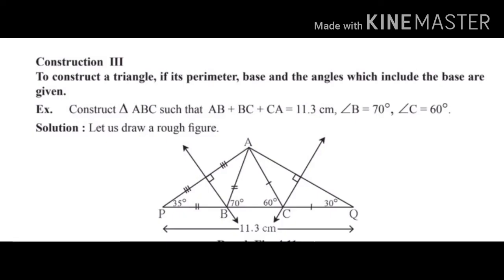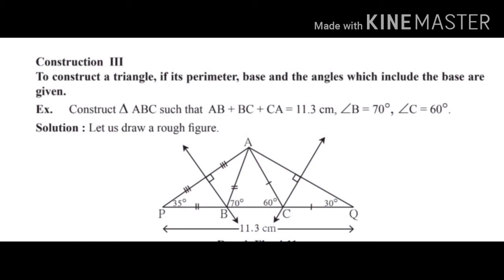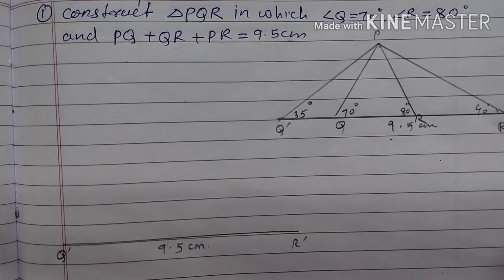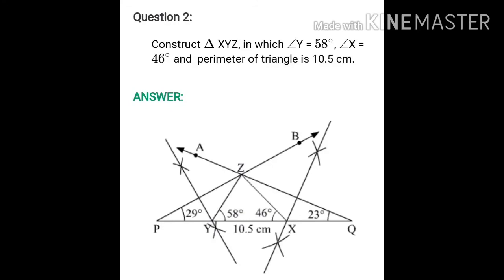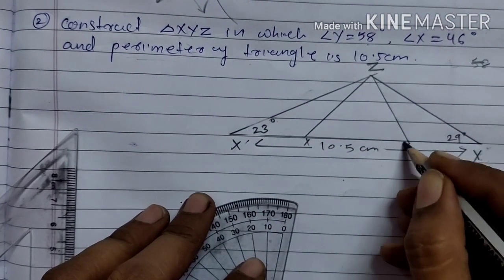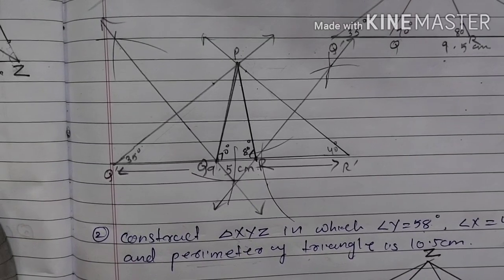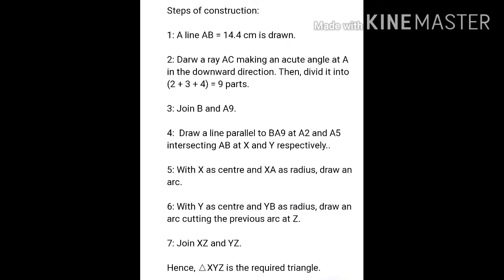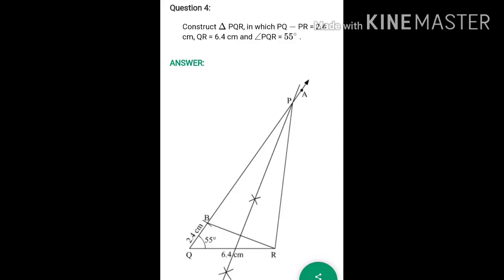HERA ENGLISH SCHOOL STD. IX (GEOMETRY) ONLINE CLASS